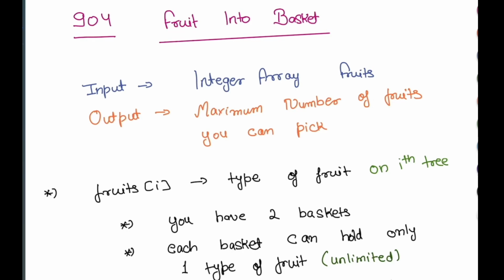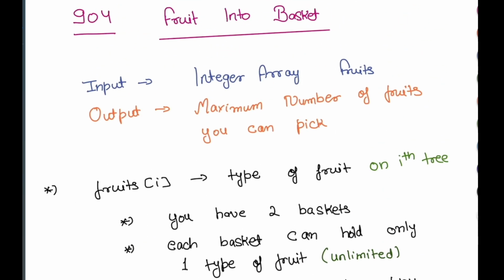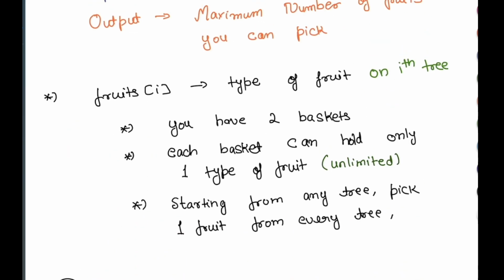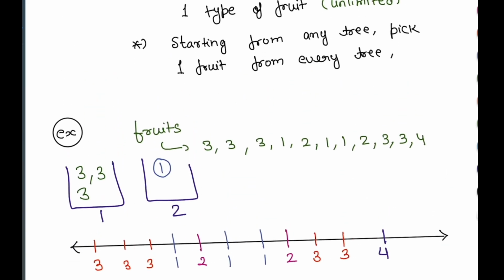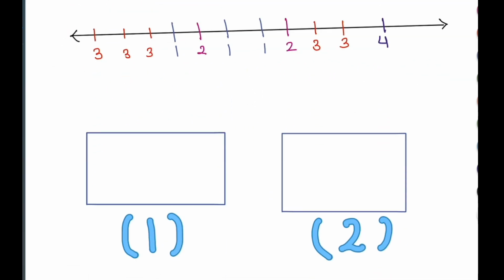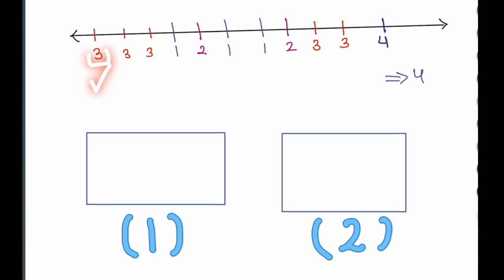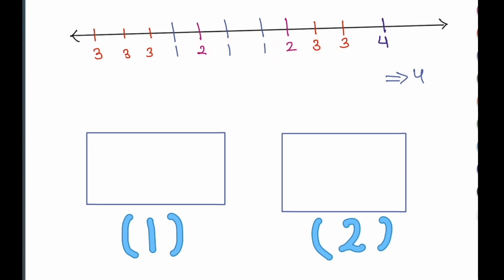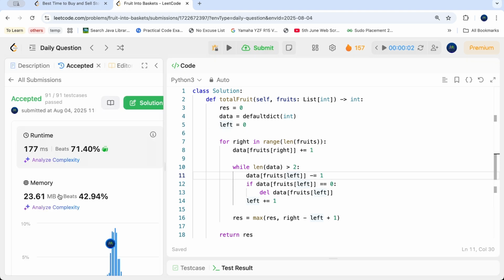Leetcode 904. Fruit Into Baskets | Sliding Window Explained with Python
We solve Leetcode 904: Fruit Into Baskets using a powerful and intuitive Sliding Window approach.
This problem is a classic variation of the Longest Substring with At Most Two Distinct Characters — applied to arrays.
We’ll walk through a clean Python solution that uses a hash map (dictionary) to track fruit types and dynamically manage the sliding window to maximize the number of fruits picked.

🎥 What you'll learn:
How to model the problem using a sliding window
When to shrink or expand the window
Using defaultdict for fast frequency tracking
Clean Python logic with dry run

🧠 Best For:
Beginners & intermediates learning sliding window
Python DSA learners
Interview preparation for top tech companies

📺 Watch the full DSA Series on Statlearn Tech